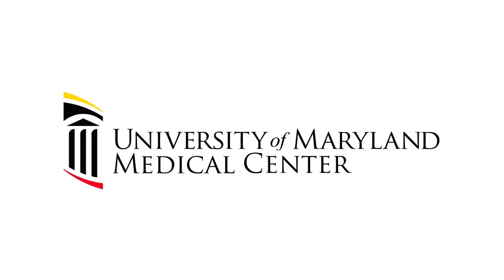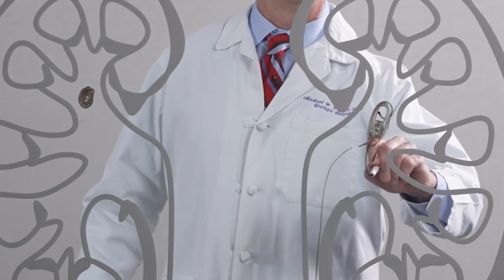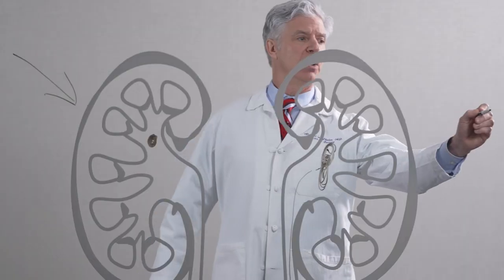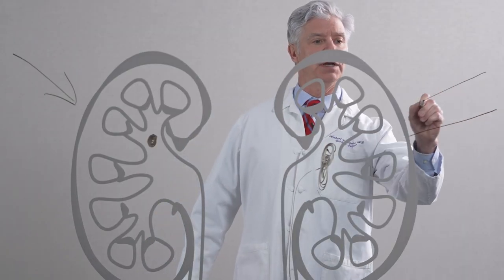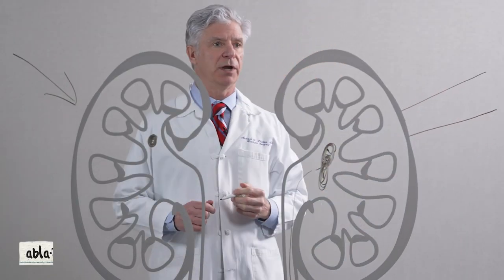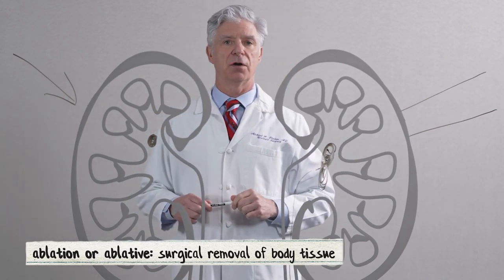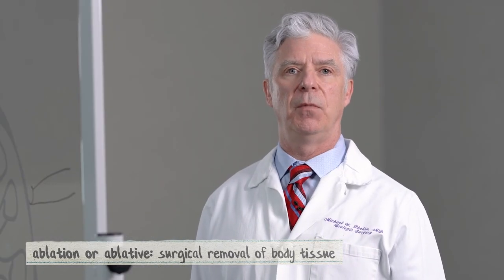Treatment of Kidney Stones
Dr. Michael Phelan is drawing outside the lines to explain the latest treatment options and therapies to end kidney stone pain.